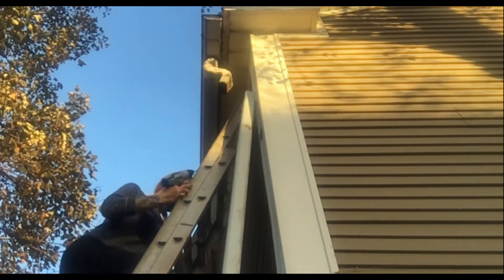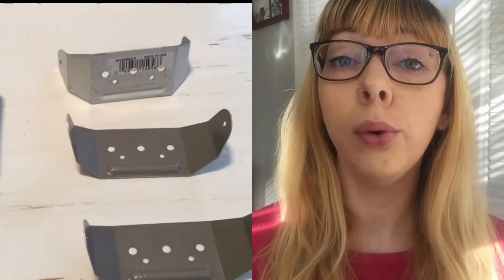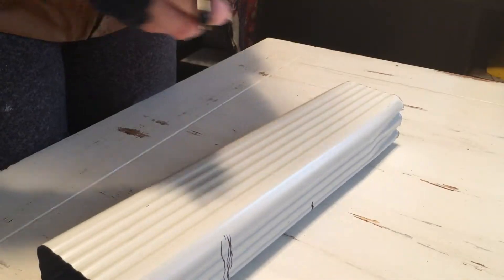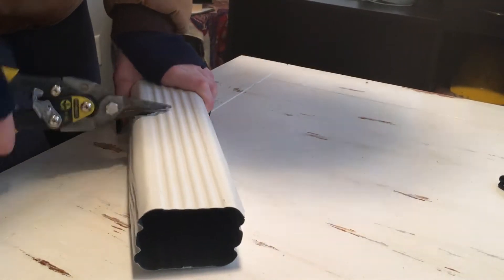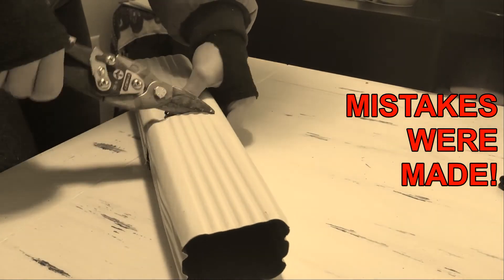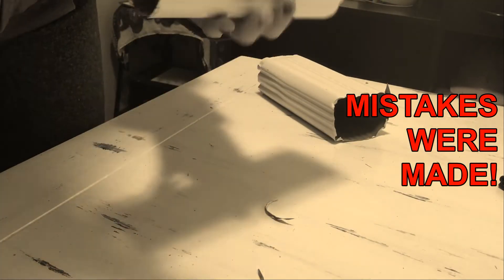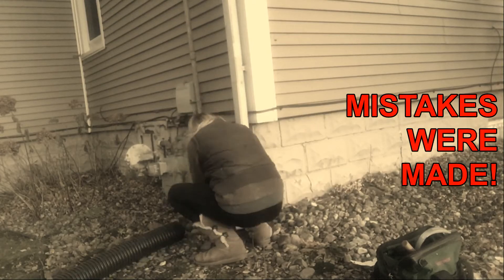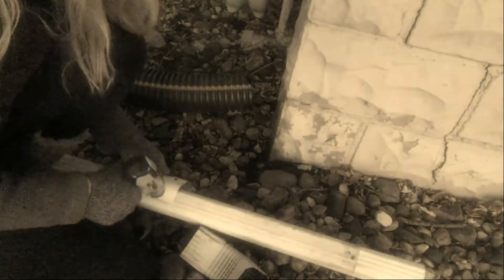You CAN Repair Your Downspouts | Honest Do-It-Yourself Gutter Fix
Gutters got ya down? Downspouts falling onto passing civilians because they're a big mess? Look no further! I got your back. You can and SHOULD repair your broken downspouts. In this honest home repair video, I tried 3 different times to fix my broken downspout by over complicating the fork out of it. But we got there!

Follow for More snarky, honest sometimes explicit Beth!